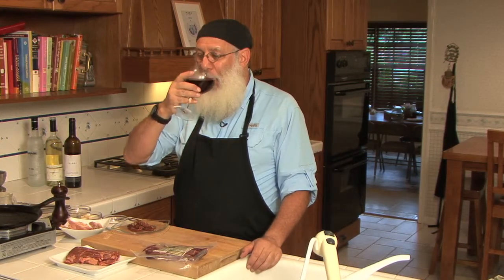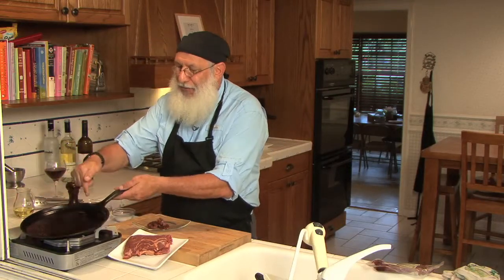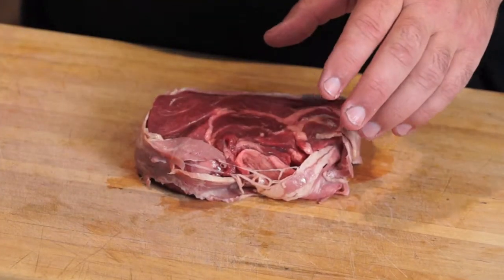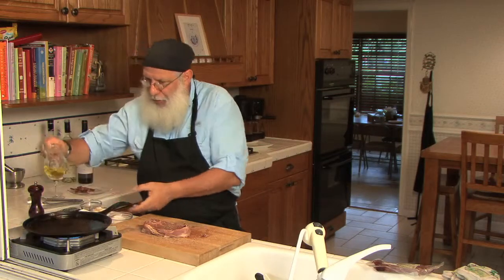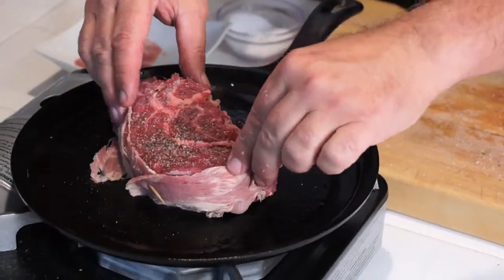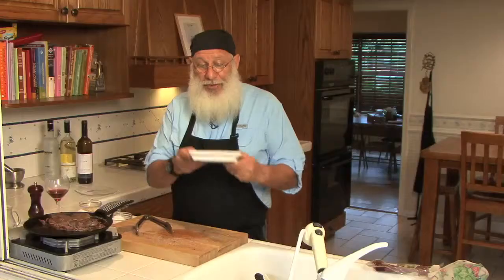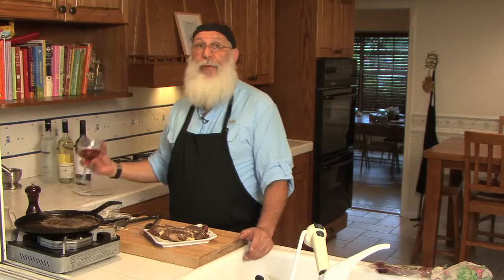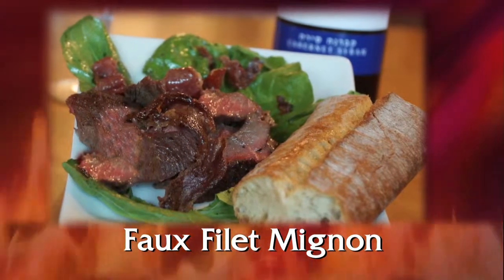Faux Filet Mignon Kosher - Short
Some call it the godfather of steaks, Filet Mignon. But in the kosher world you're hard pressed to find it. Now, thanks to KOL Foods (KOLFoods.com) and Avi's Kosher Kitchen, we've got the kosher world covered. We take Kol Foods, 100% grass-fed, pasture raised Delmonico Steak, wrap it in their no nitrate beef fry and create a mouth watering delight.

In my opinion the meat is wagu quality, soft, richly marbled and melt in your mouth. Serve with crispy onion rings or with fresh greens. No matter what, the star of the show will be this great steak.

L'Chaim . . . Avi